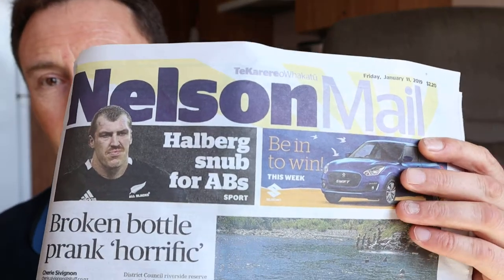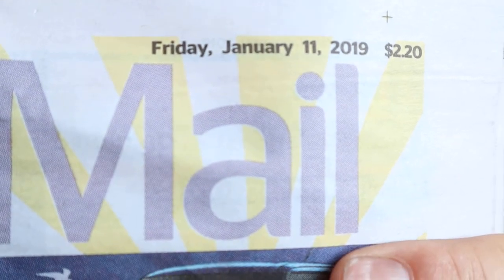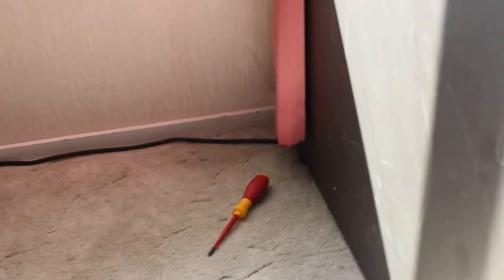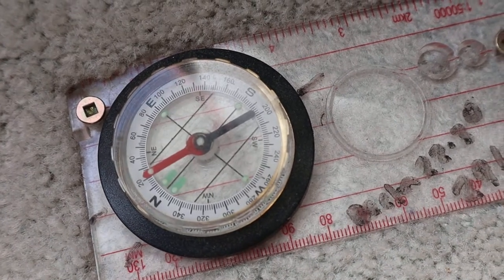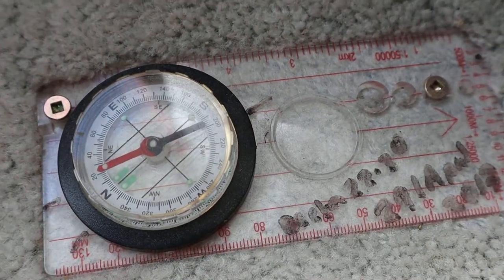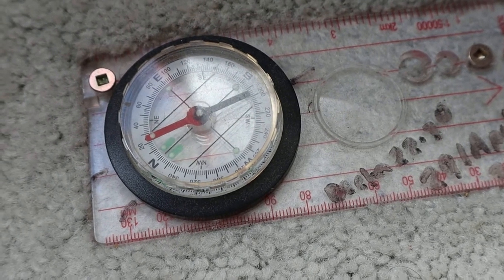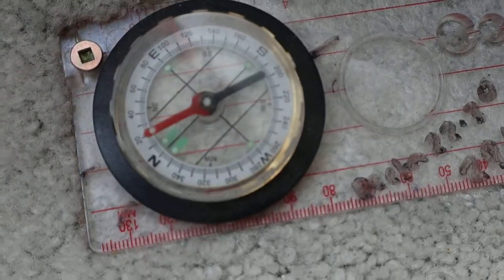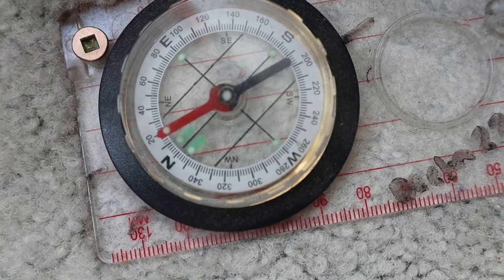The Compass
Indication of magnetic field strength in my unit Nelson New Zealand.
See short video about the earth's magnetic field